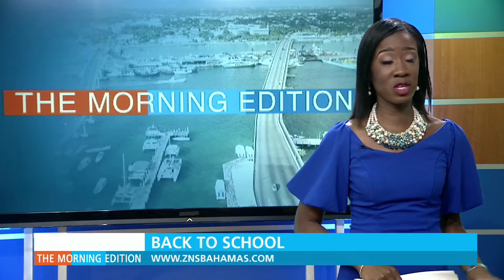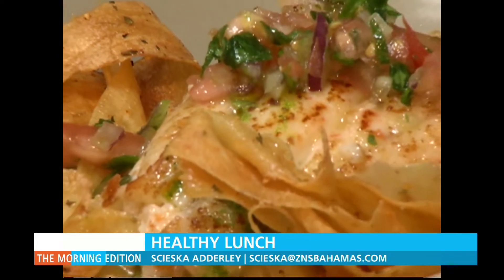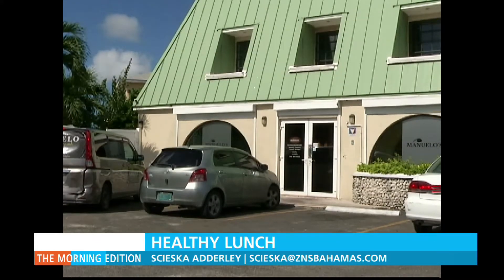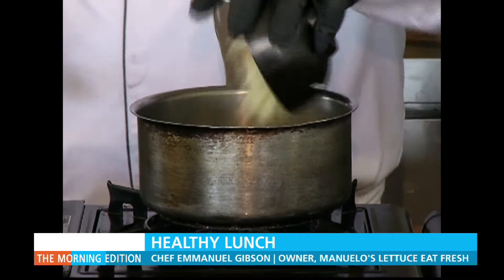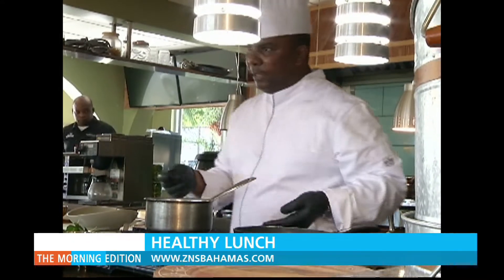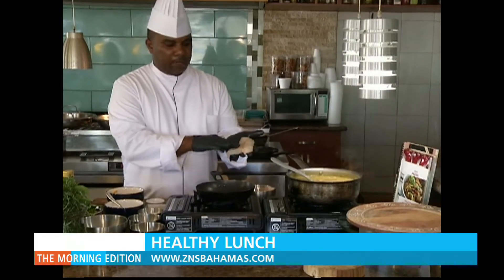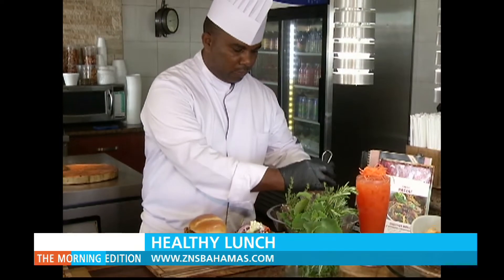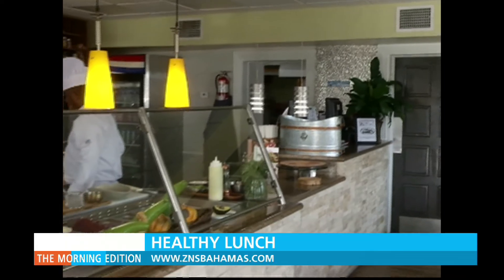A HEALTHY LUNCH WITH MANUELO'S